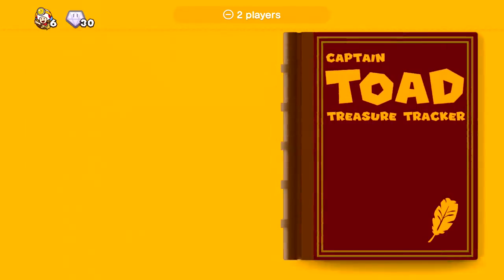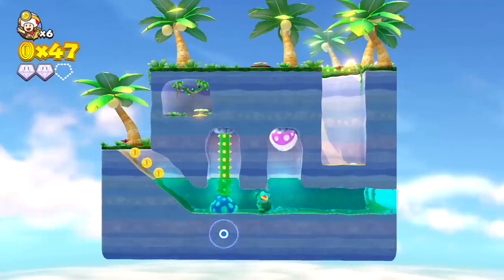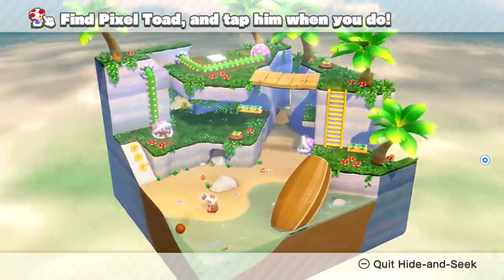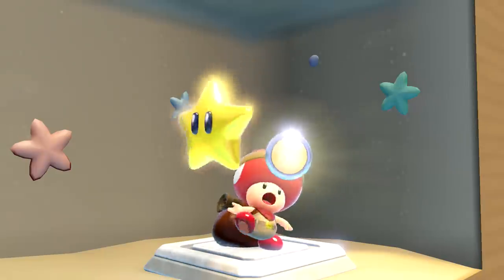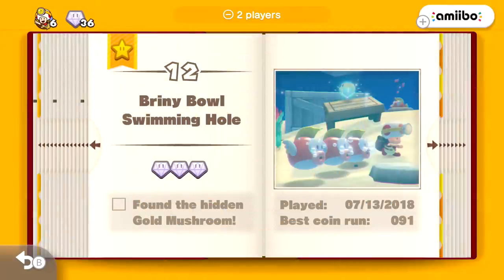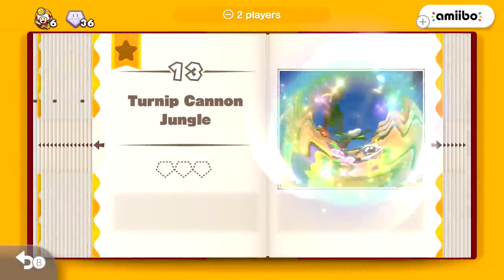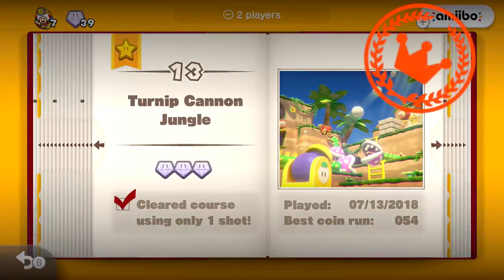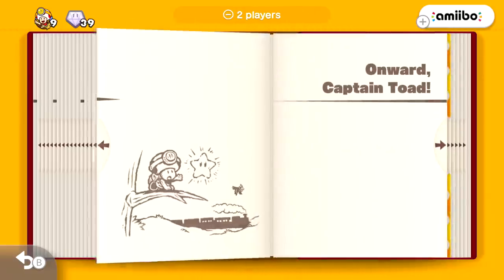Captain Toad Treasure Tracker Gameplay Walkthrough - Episode 3 - Hunt for the Great Bird's Lair!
Welcome to Captain Toad Treasure Tracker Part 3! We continue our Captain Toad Nintendo Switch game with Chapter 3 The Hunt for the Great Bird's Lair!

More information about Captain Toad Treasure Tracker:
A tricky treasure hunt staring Captain Toad! More than 70 worlds of adventure await, each a puzzle only you can solve. Captain Toad can't jump, but he CAN trounce enemies and switch up the course terrain in his own unique way, of course.
Experience new game features only on Nintendo Switch and Nintendo 3DS! Play together with a friend in two player co-op, a feature available exclusively on the Nintendo Switch version. use touch screen controls for precise camera panning and experience stereoscopic imagery  with the Nintendo 3DS version. Track treasure through new places. Explore four new courses based on Super Mario Odyssey game. Play through the game to unlock the stages, or unlock immediately by tapping a Super Mario Odyssey series amiibo figure.
Turn it, twist it, lift it, shift it
You can find treasure in the unlikeliest places! There are 70+ courses in the game, and each has its own special features. Manipulate the tiny stages using the Joy-Con™ controllers to explore every nook and cranny in the Nintendo Switch version of the game.